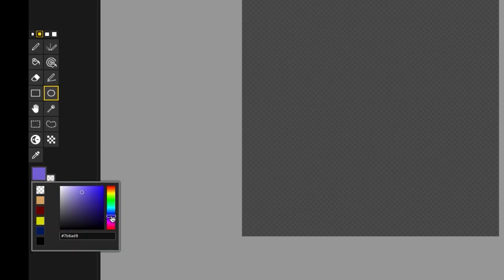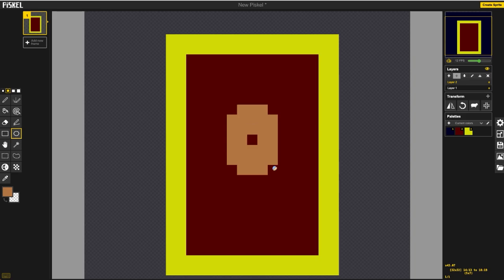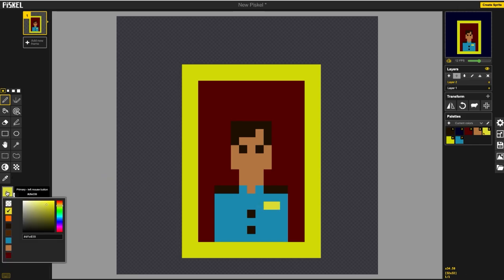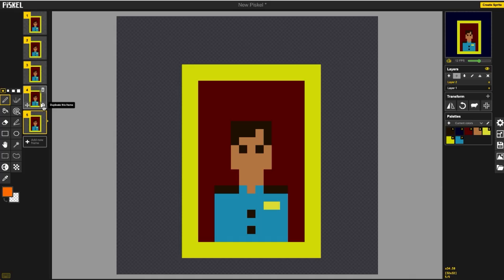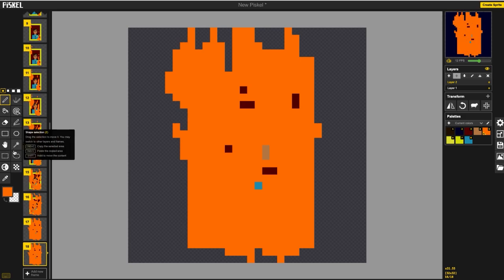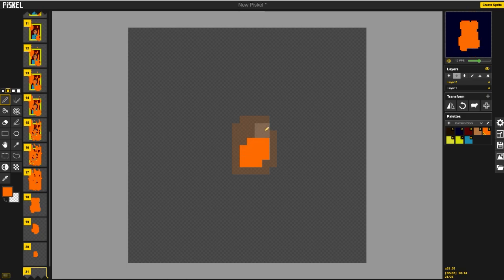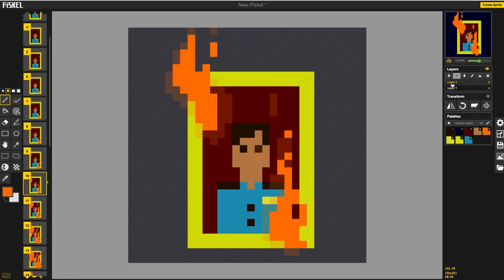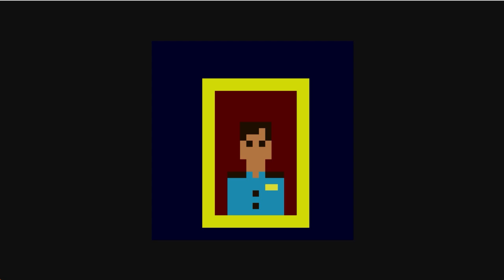Destruction (Engulfed) Animation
Learn how to create A short animation project where something is engulfed in flame or acid and gets destroyed. Pascal is the app used in this video, but the same principles apply to any medium.